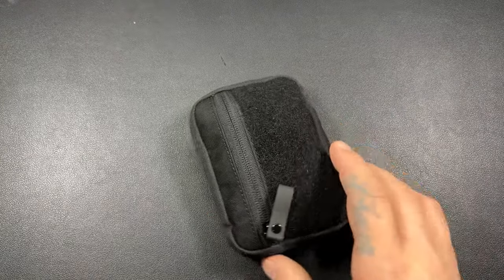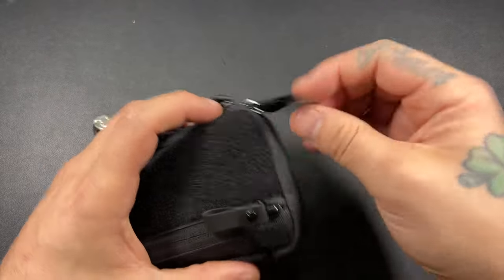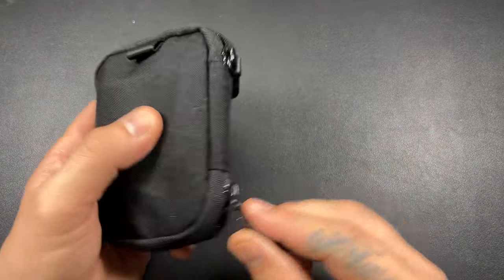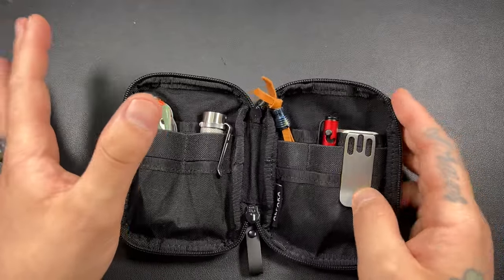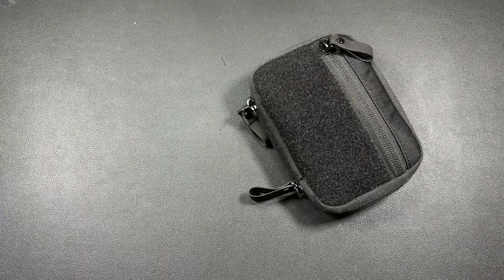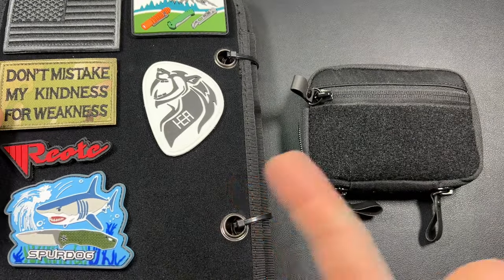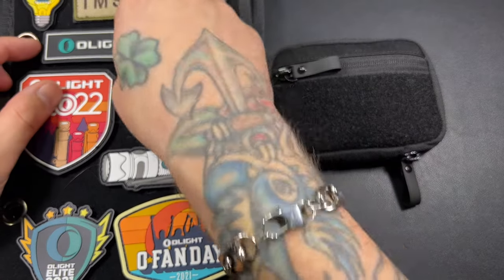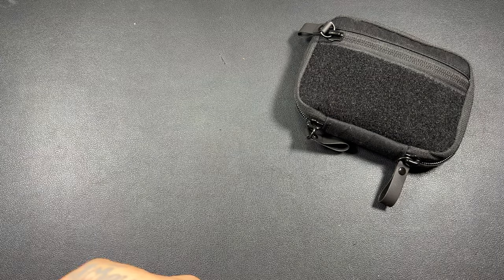Alpaka Gear Hub Pouch!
We are going to be taking a more in depth look at the alpakagear Hub Pouch. Let’s get into it!

FLORIDA_BOY_EDC10OFF

Olight - FBE10

Ekster - FBEDC

Wuben - FBE10

OdenWolf - FBE10

What’s in my current EDC:

AirPod Pros